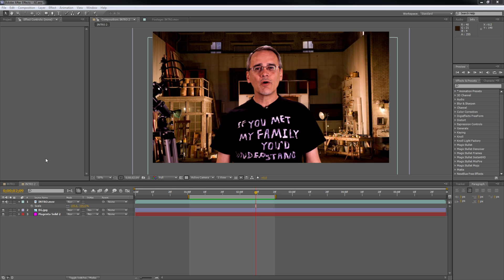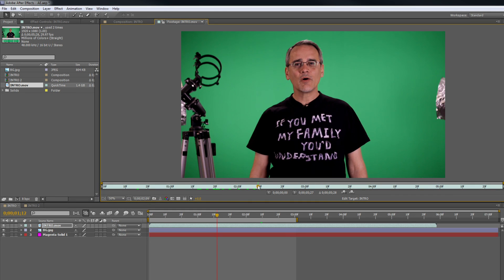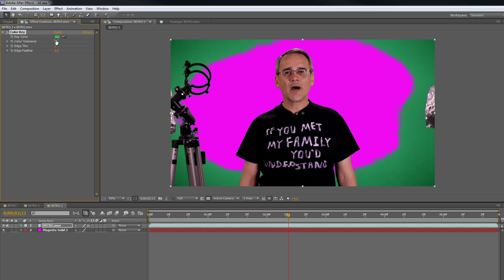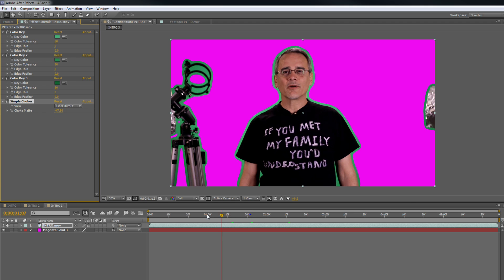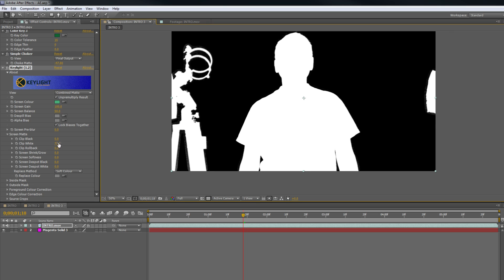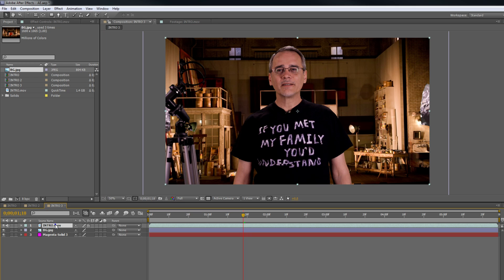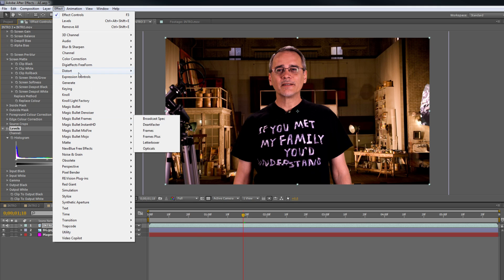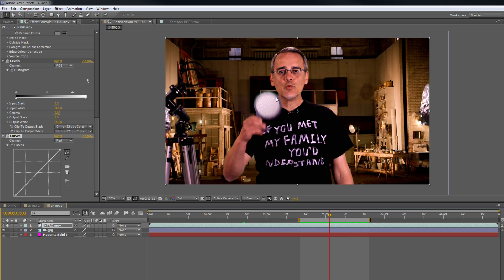How Do I Edit Green Screen Footage In 3 Minutes?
I've had numerous questions about how to pull a good green screen. This is known as pulling a key, chroma-key, replacing a green background, etc.

Well, here's the tutorial on how you do the perfect green screen removal process in After Effects and drop in a background that looks really real in about 3 minutes or less.

📷 GEAR I RECOMMEND AND USE